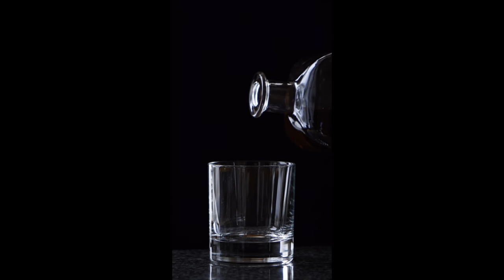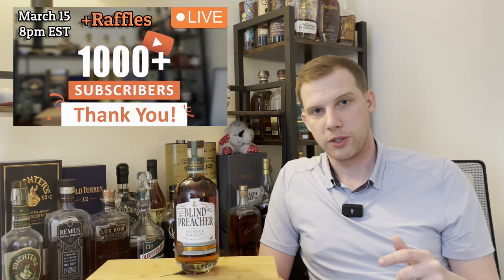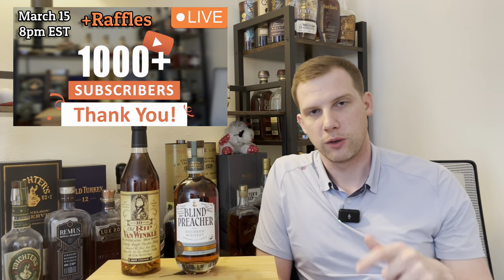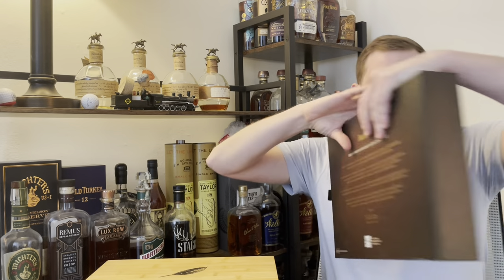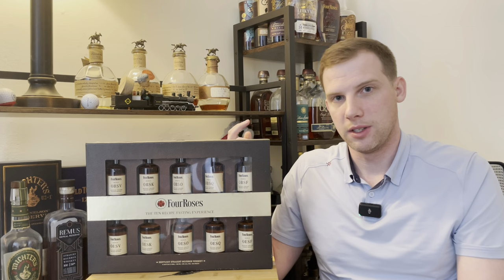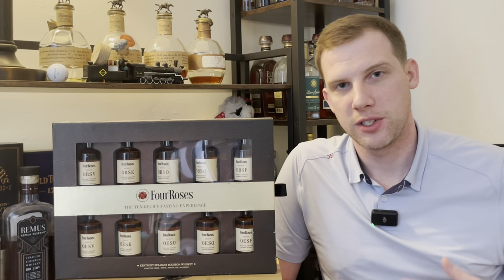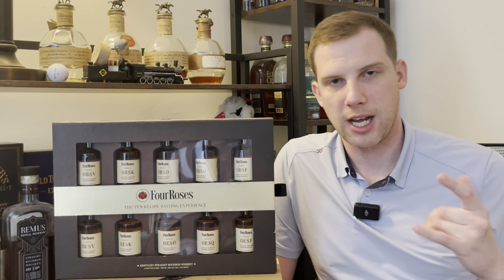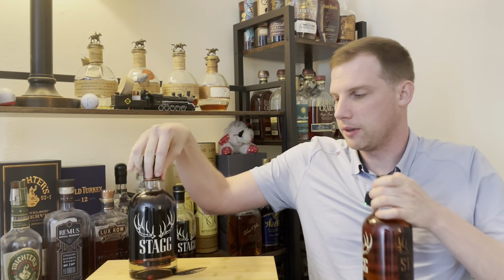OVER +$1,000 Value Whiskey Bottle Haul